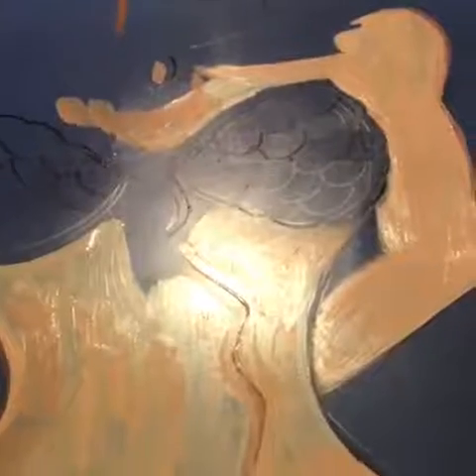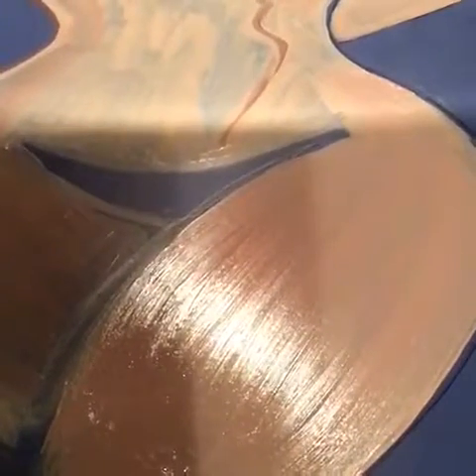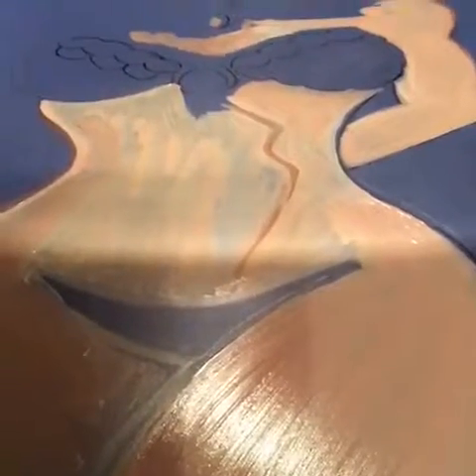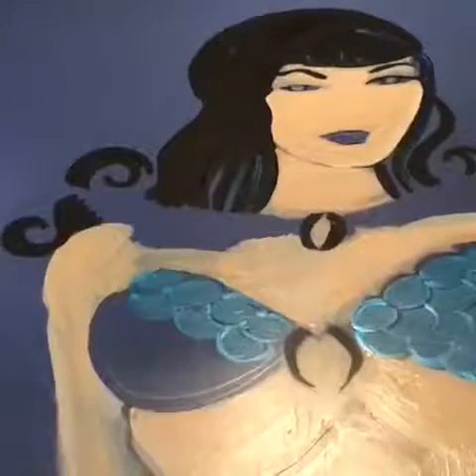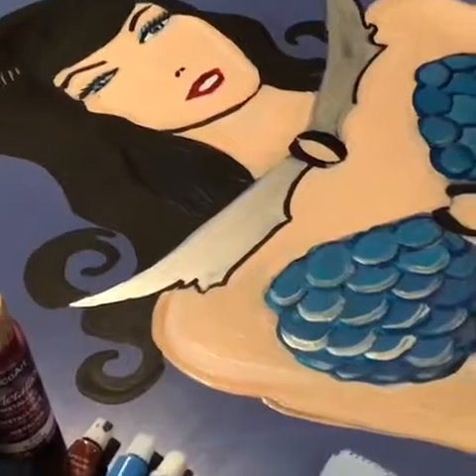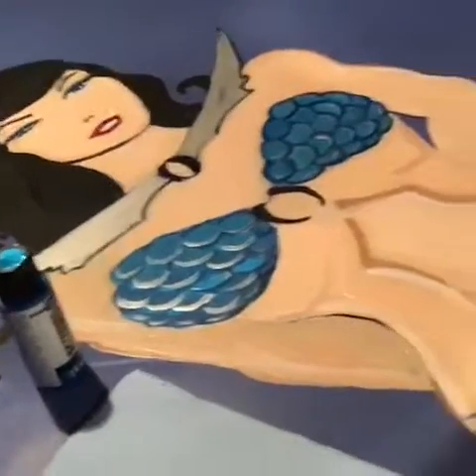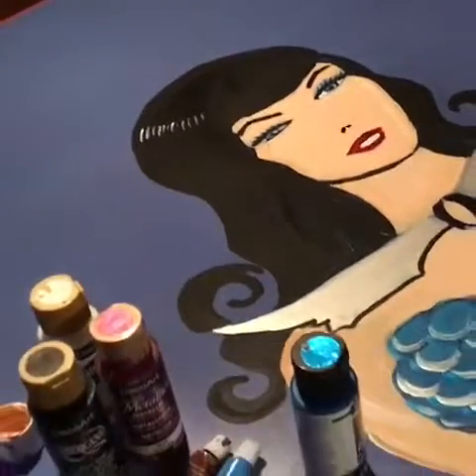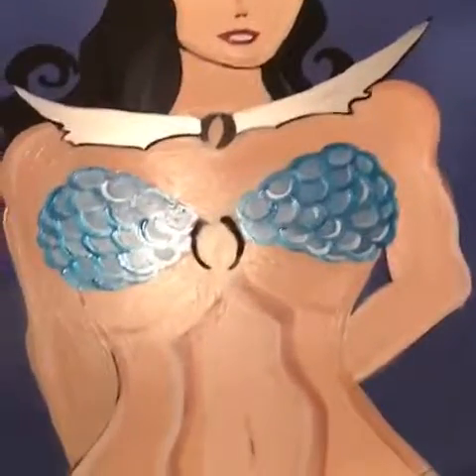How To Paint Betty Page Caricature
50” x 29” acrylic painting
Betty Page